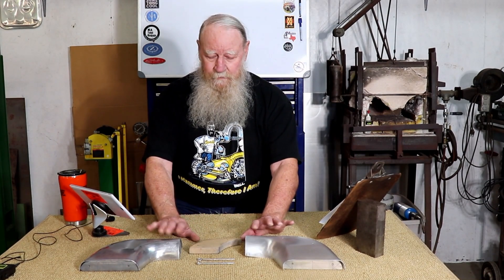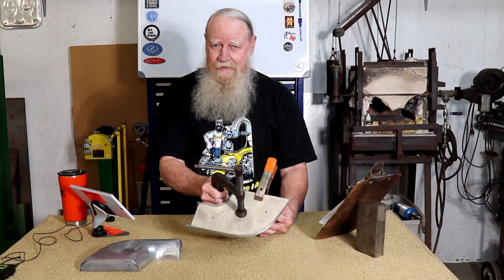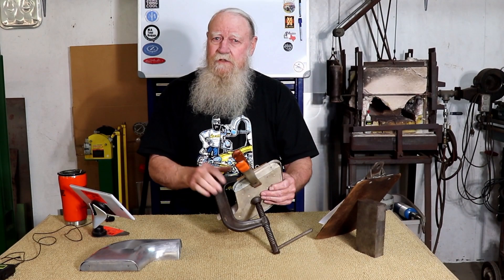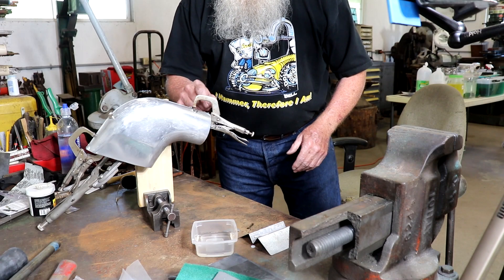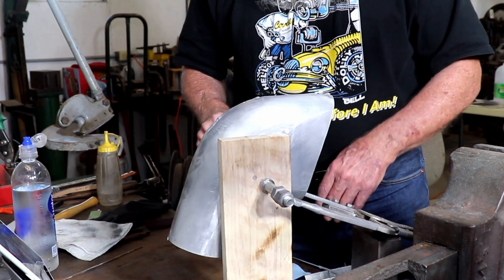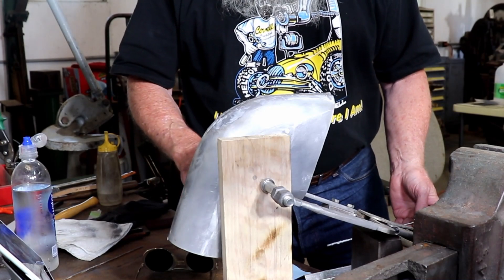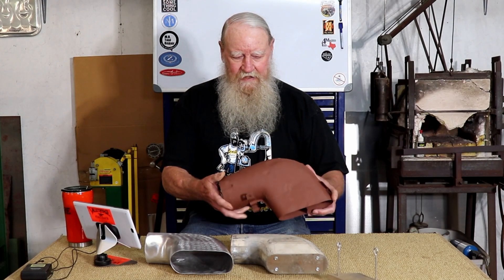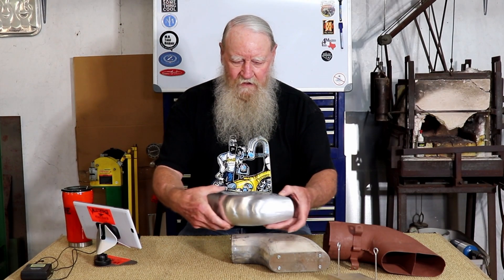Making An Odd Shape With Ron Covell – Part 4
In this last installment of this series you will see aluminum being welded by the Oxy-Acetylene method. You will also see several tips and tricks for grinding odd shapes, and aligning difficult parts. This series with Ron Covell shows that there are several ways to accomplish a common project.